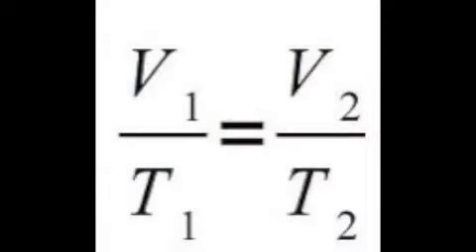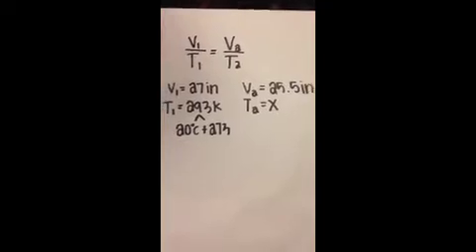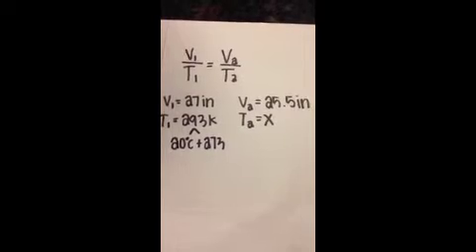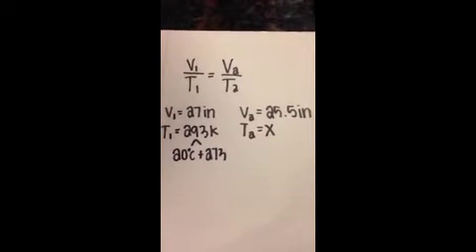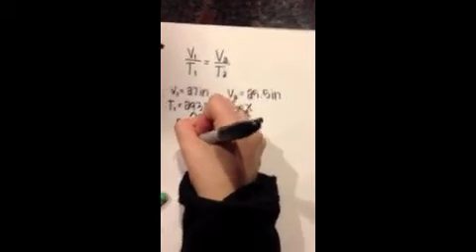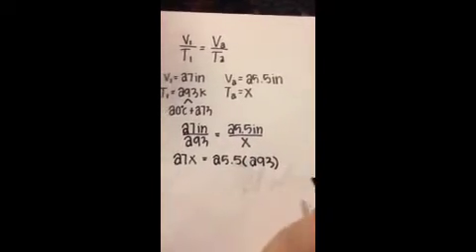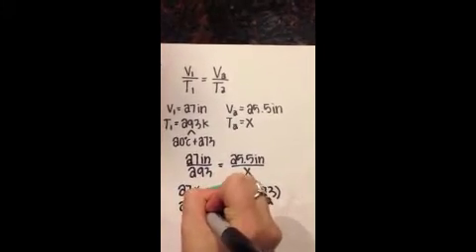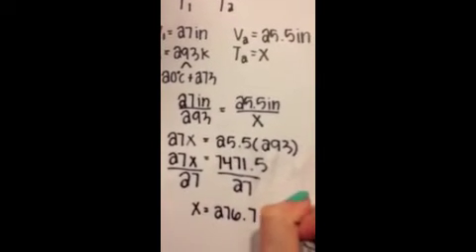Charle's Law- Combined Gas Law- Chemistry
PopeJohnXXIII's Honor's Chemistry students Allie Herbert, Oriana Montiel, and Cassandra Mohr explain Charle's Law